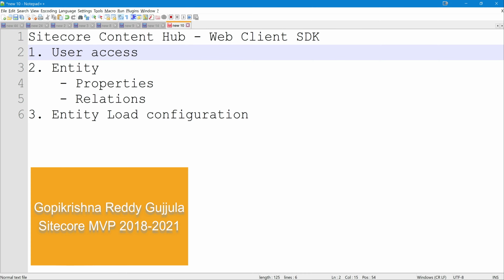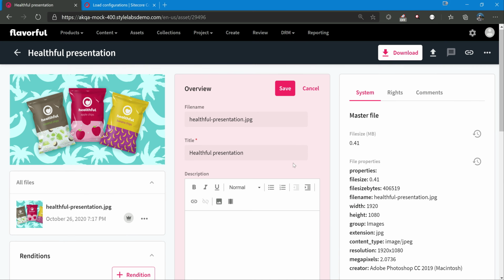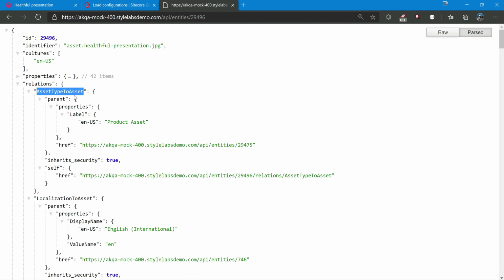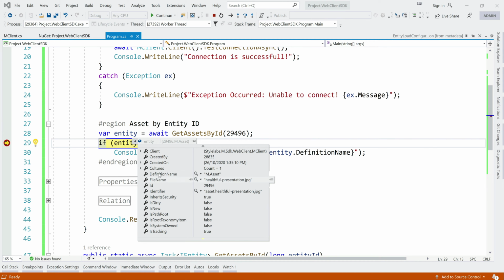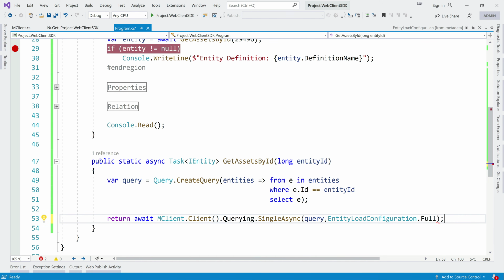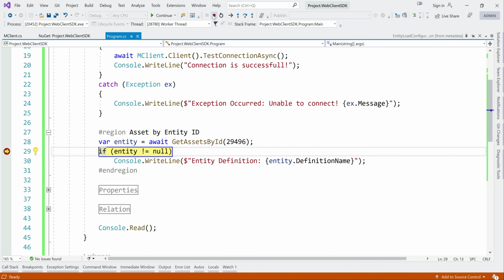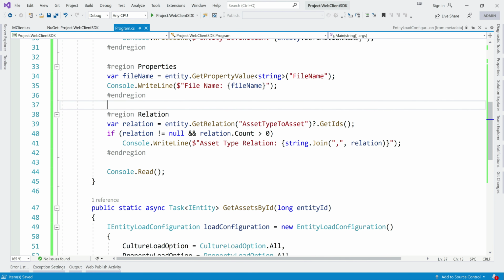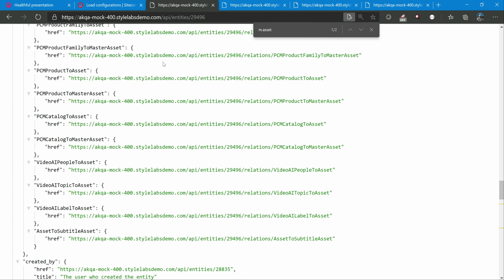Sitecore Content Hub - Query Assets using Web Client SDK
This video explains how to fetch entity information from the Content hub using Web Client SDK, entity load configuration, properties, and relation.